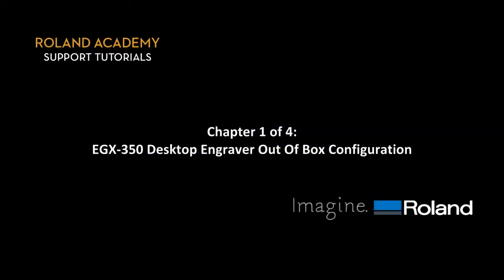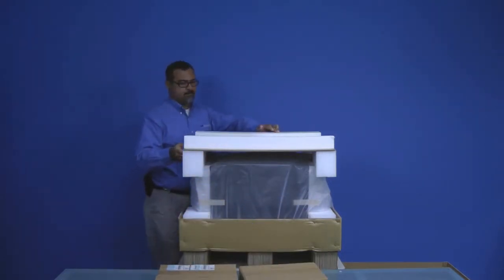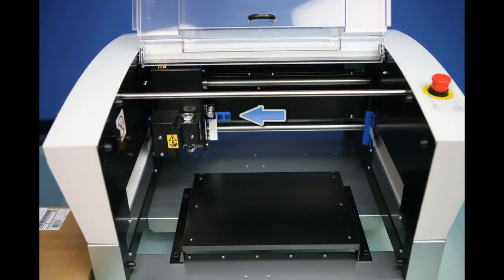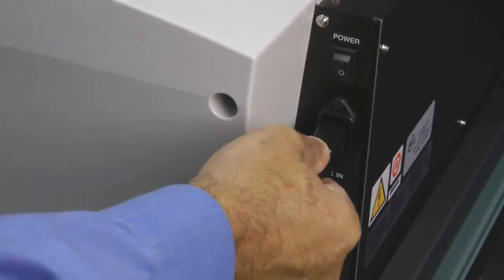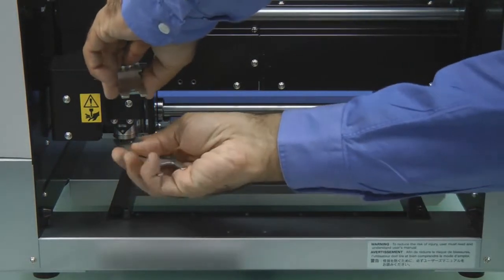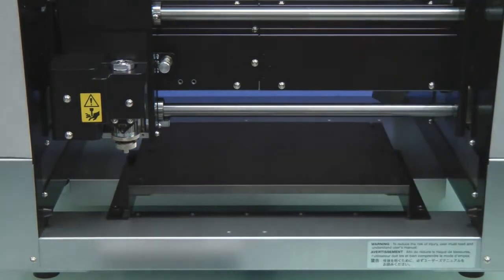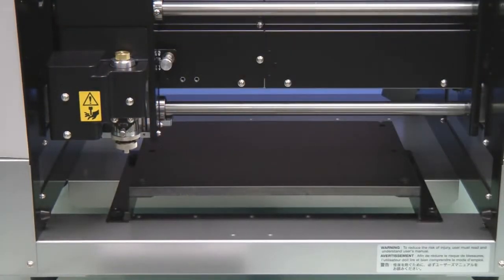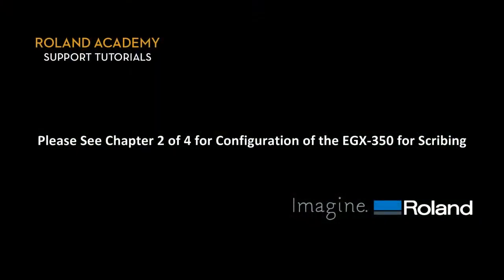EGX 350 Out Of Box Configuration (1 of 4)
Roland EGX-350 Engraver Setup (1 of 4)